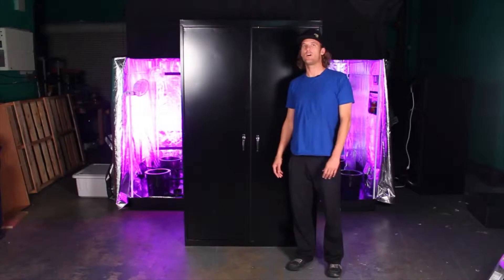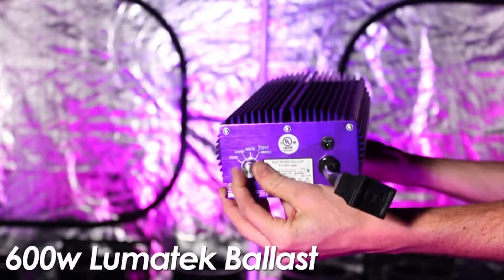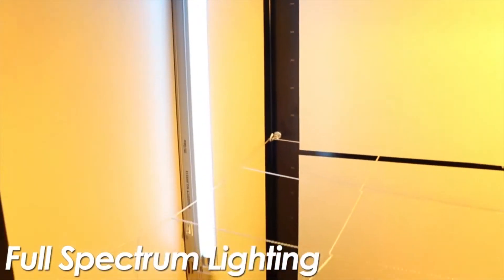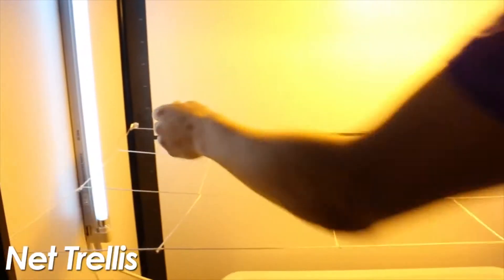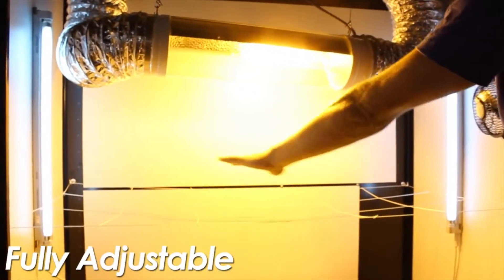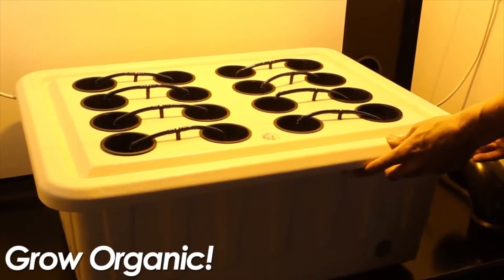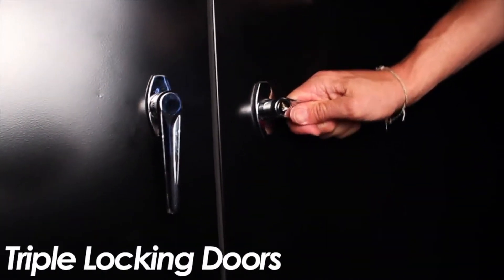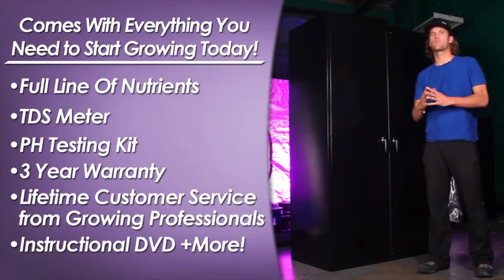Grow Box Design, SuperNova Grow Box Setup